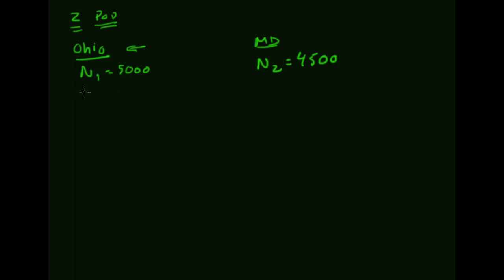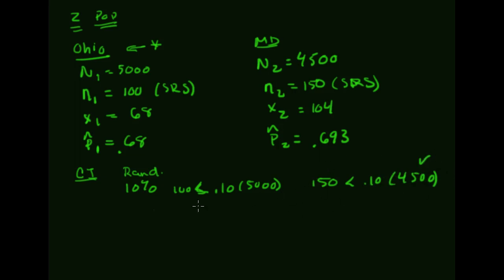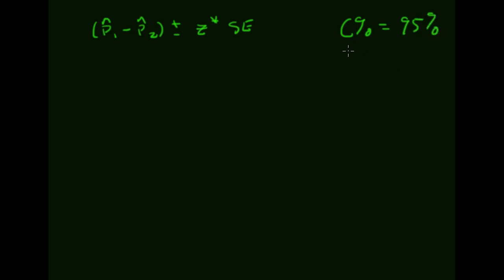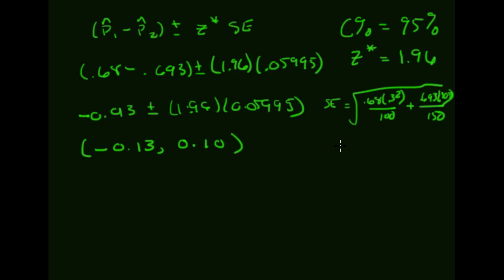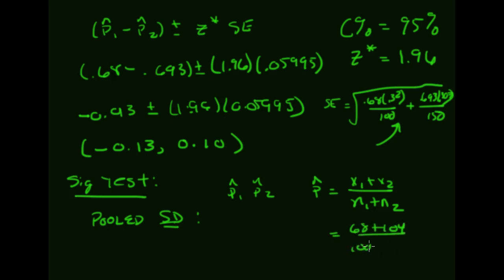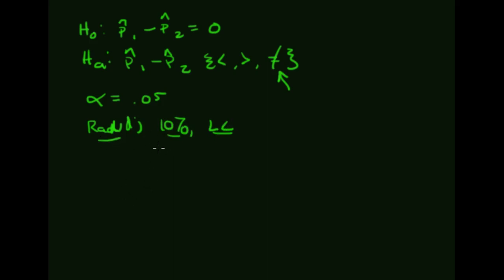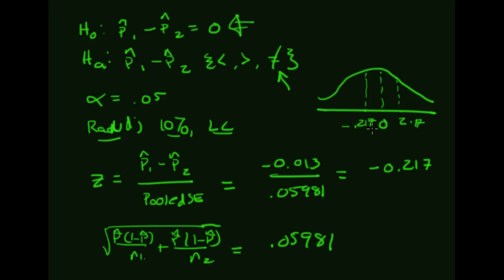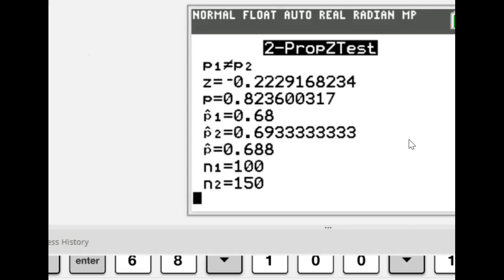Unit 6 - Notes 6 - Comparing Two Proportions